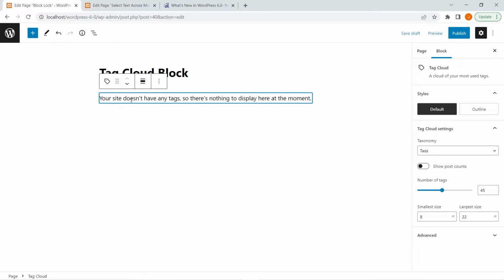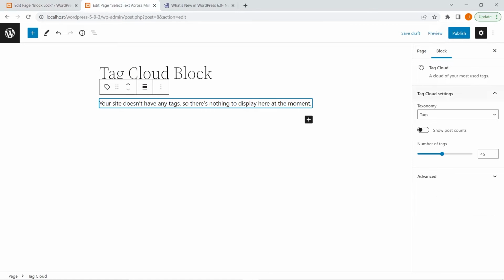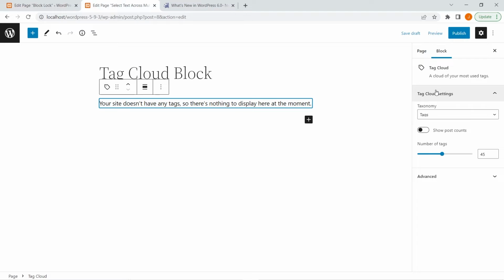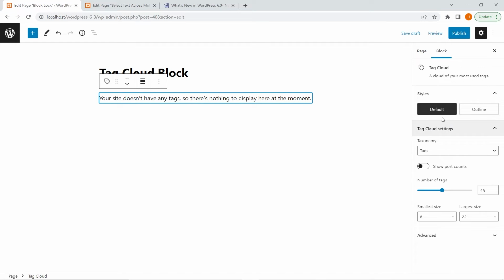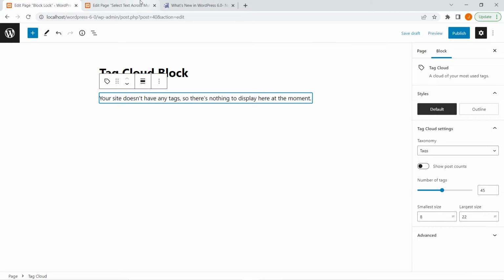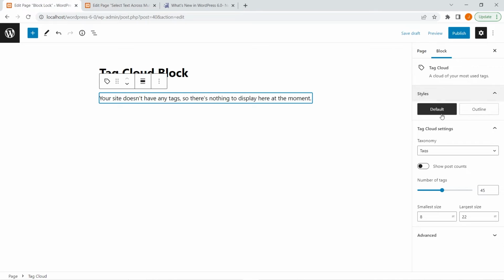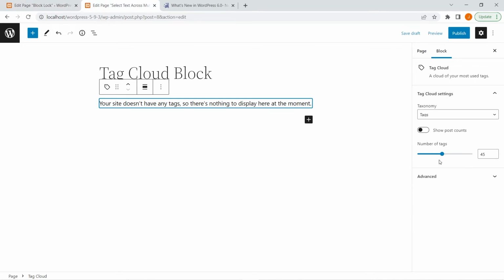Changes to Tag Cloud Block in WordPress 6.0 | Styling in Tag Cloud Block | Blogging Unplugged Clips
In WordPress 6.0, Tag Cloud block has received quite a few improvements where new styling and font size option has been introduced.

In this video we will show you changes to Tag Cloud block in WordPress 6.0 update

I hope you will find this video helpful and now know all about the tag cloud block in WordPress 6.0

Jasmeet

Hosting